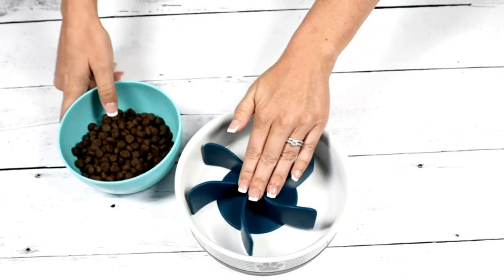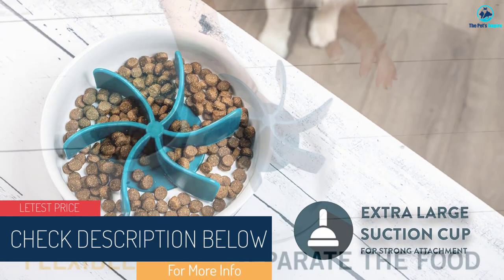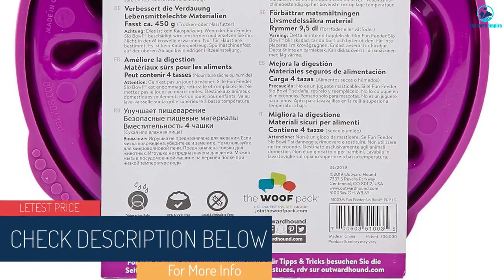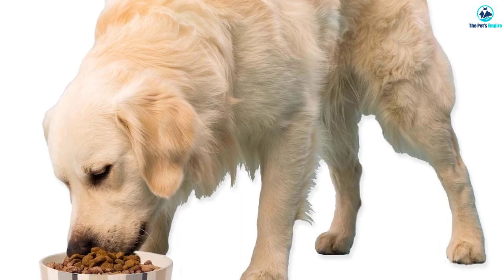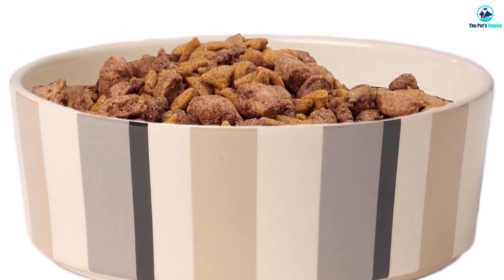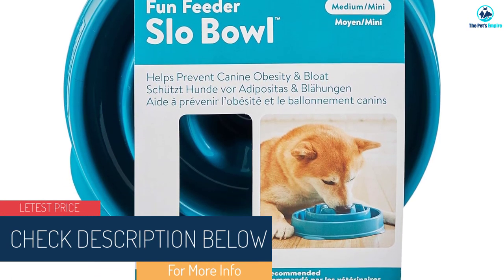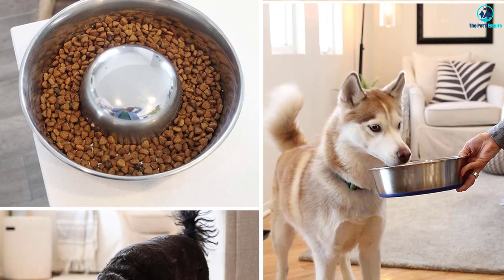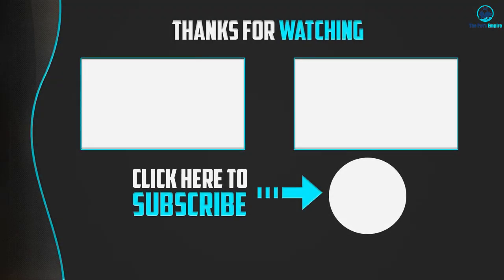5 Best Slow Feed Dog Bowls Reviews for 2024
▶️ In This video, We recommended the top 5 best Slow Feed Dog Bowls for 2024.

▶️ 5. Our Pets Spiral Slow Feeder Insert.

▶️ 4. Outward Hound Purple Flower Fun Feeder.

▶️ 3. PetRageous Metro Stripes Ceramic Slow Feeder Dog Bowl.

▶️ 2. Outward Hound Fun Feeder.

▶️ 1. OurPets DuraPet Slow Feed Stainless Steel Dog Bowl.

In this video, we shortlisted the top 5 Best Slow Feed Dog Bowls on the market in 2024. We made this list based on our personal opinion. After performing our research based on their price, quality, durability, brand reputation, and other related issue and we ranked them no particular request or influence. All of them are maintaining quality. If you want to buy Slow Feed Dog Bowls, we think this list will be very helpful to you.

We hope you like the Slow Feed Dog Bowls we select for this year. If you have any questions related to the Slow Feed Dog Bowls which are listed here, please leave a comment down below and we will get back to you as soon as possible.